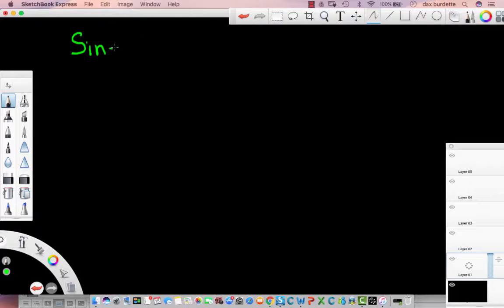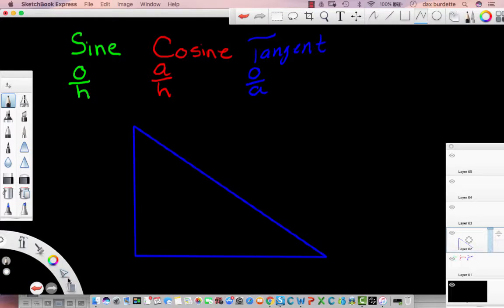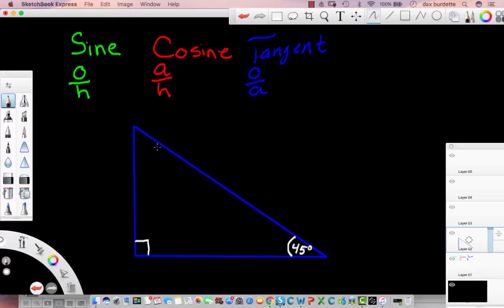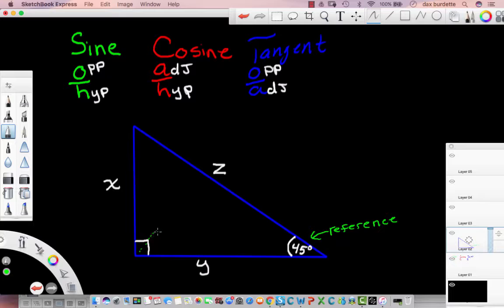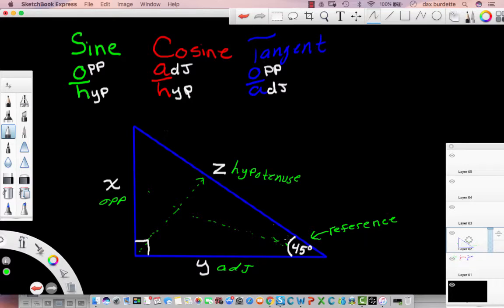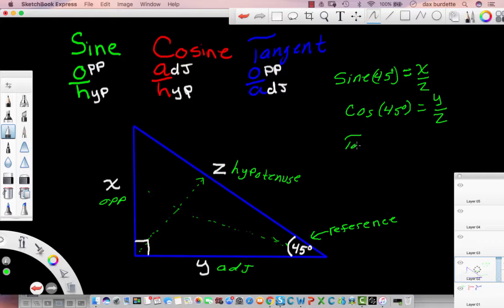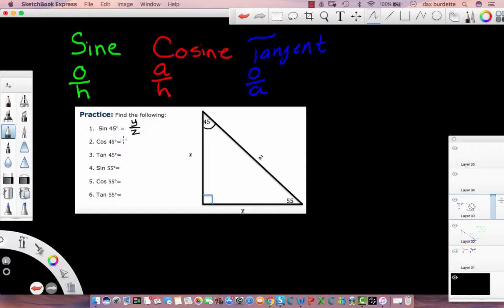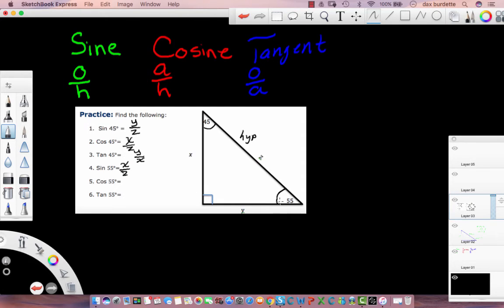Trig video pt 2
This video was tailored to help those needing help or practice setting up their basic trig. functions of Sine, Cosine and tangent.